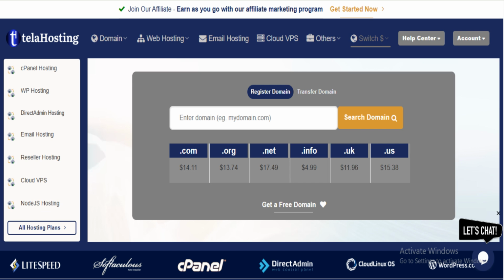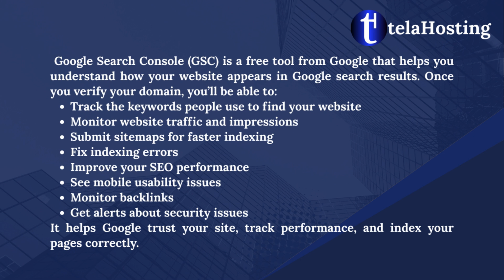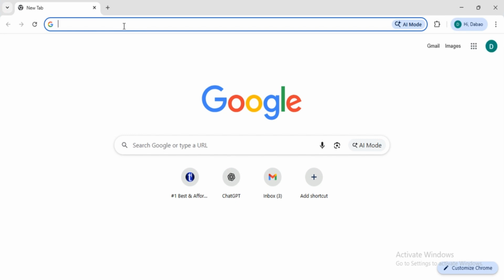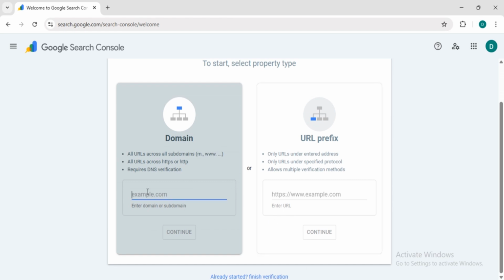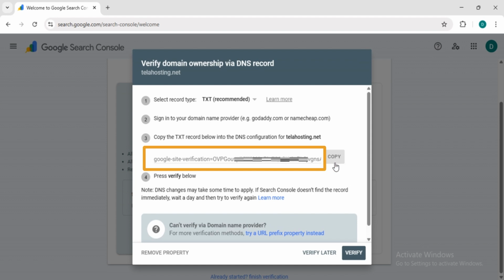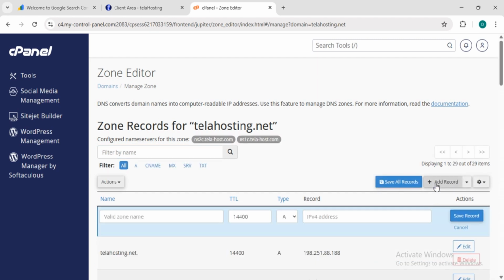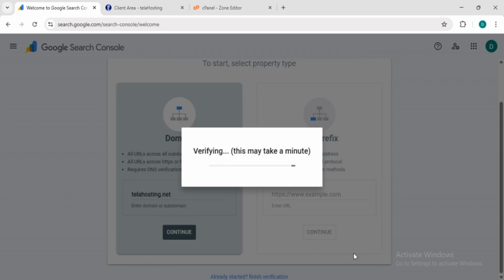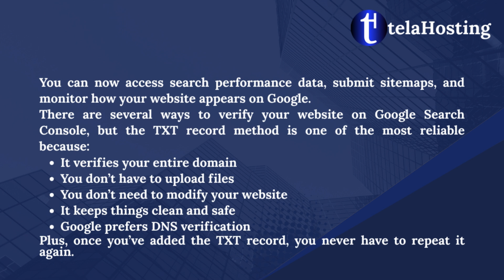How to Verify Your Domain on Google Search Console Using TXT Records in cPanel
Want to verify your domain on Google Search Console and gain access to powerful SEO insights? In this step-by-step tutorial, you’ll learn how to verify domain ownership using TXT records in cPanel — a secure and recommended method by Google.

We’ll walk you through how domain verification works, how to add TXT records in cPanel, and how to confirm verification so you can start tracking your website’s performance in search results.

✅ How Google Search Console domain verification works
✅ How to add a TXT record in cPanel Zone Editor
✅ How to copy and paste verification codes correctly
✅ How to confirm domain ownership in Google Search Console
✅ Tips to troubleshoot verification issues
This video is beginner-friendly and ideal for website owners, bloggers, and small business operators who want to improve their search visibility and monitor site performance.